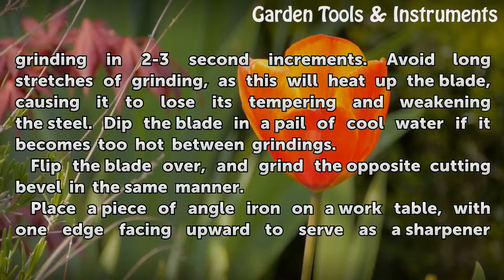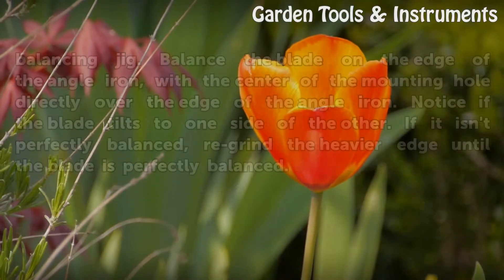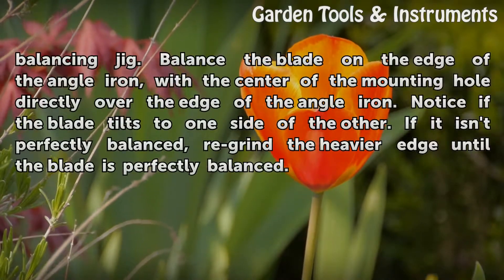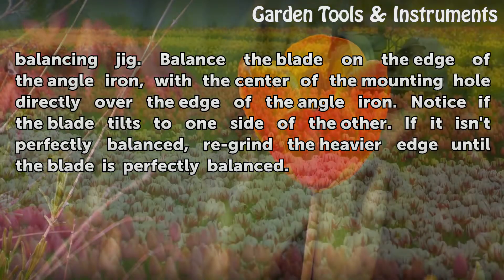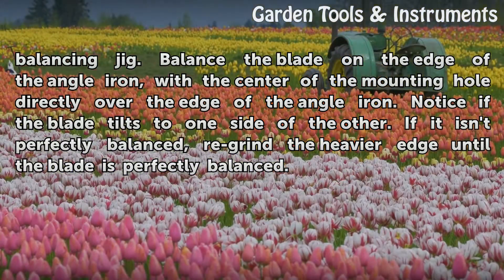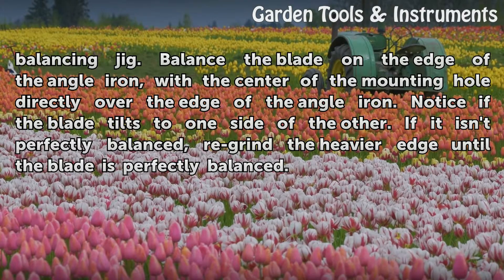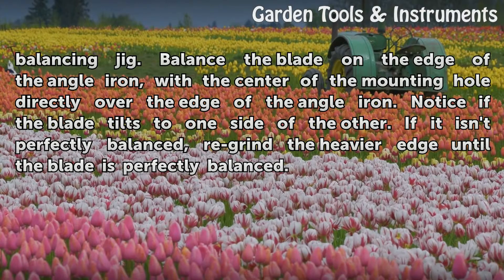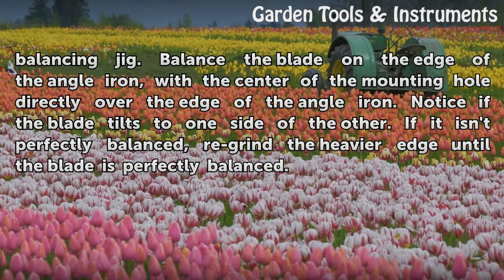DIY Lawnmower Blade Sharpener Jig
DIY Lawnmower Blade Sharpener Jig. Gasoline and electric lawn mowers use a rotary blade underneath the blade housing to cut the grass. The blade is essentially a long piece of flat iron with the last 4 inches on each side of the leading edge ground to a sharpened point. The trailing edge behind each cutting surface is folded upwards, to force the...

Table of contents DIY Lawnmower Blade Sharpener Jig
Things You'll Need 00:48
Tips & Warnings 02:24